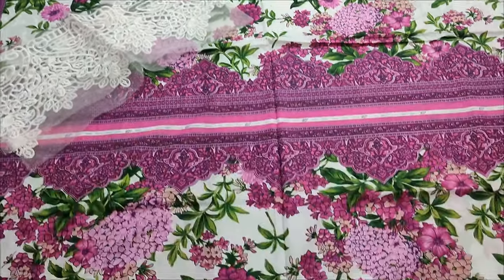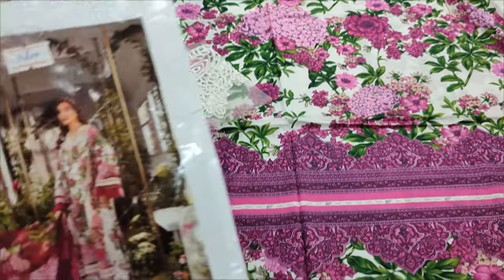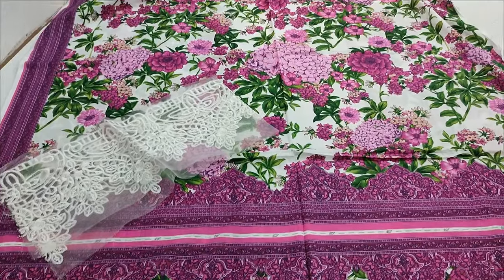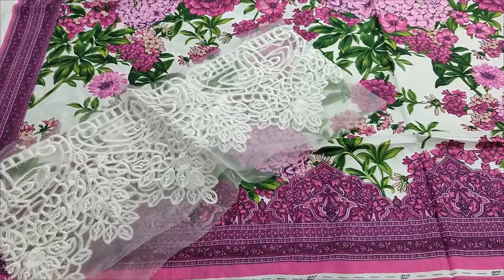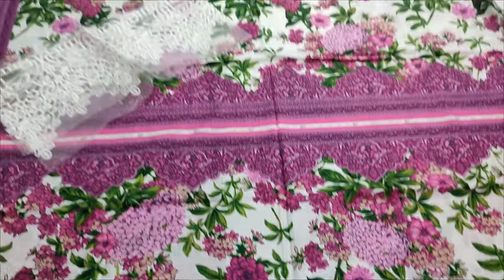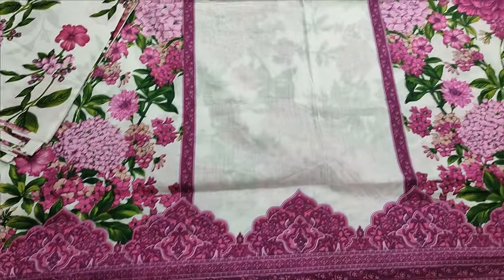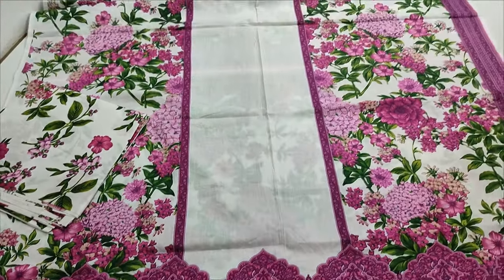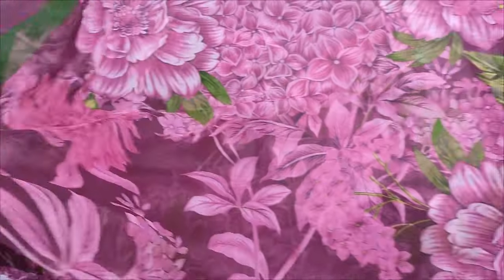Fashion Trend 2024 // Same Print // Embroidered Summer Lawn // Unstitched RP 2600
SAQAFAT Collection